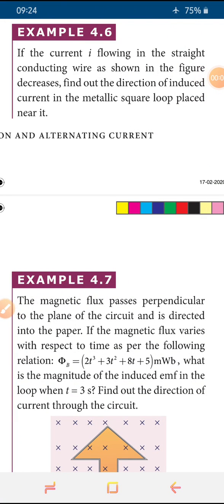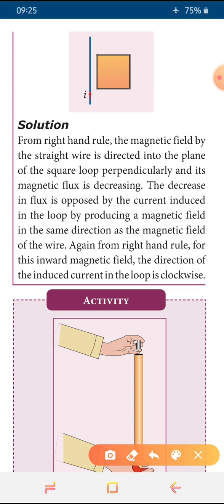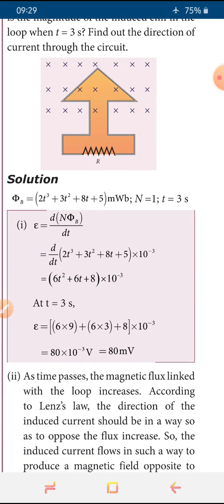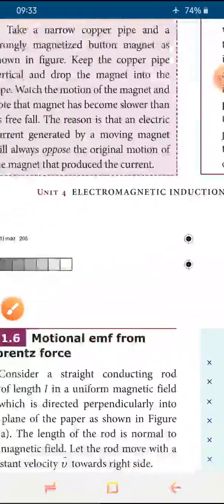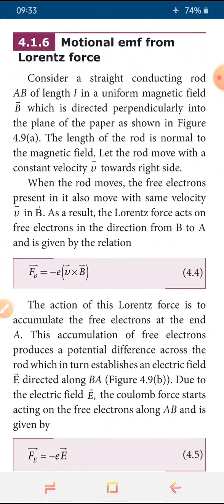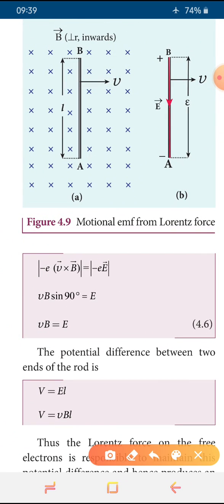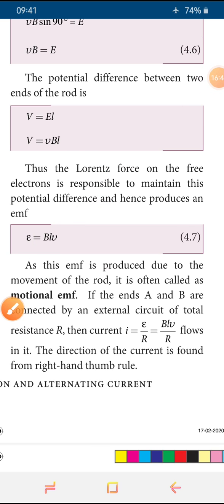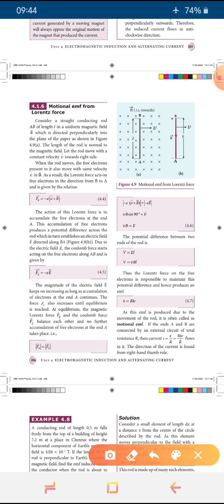07.12.2020 class 12 physics